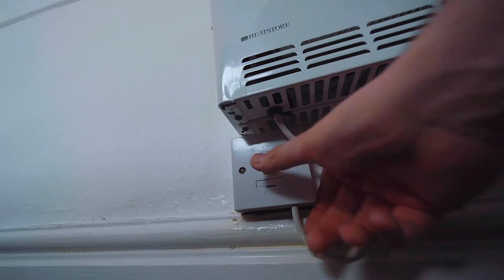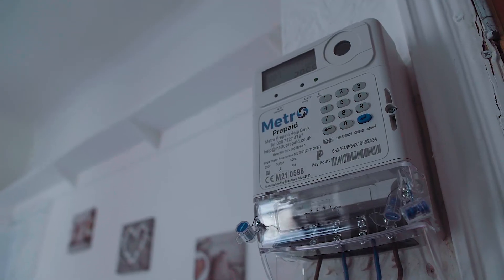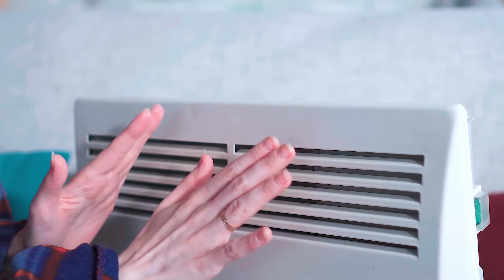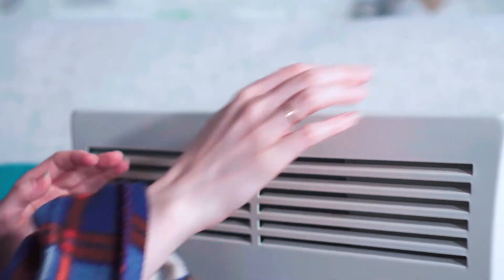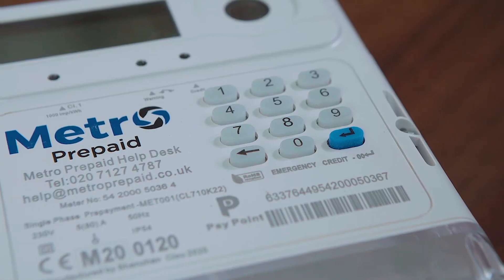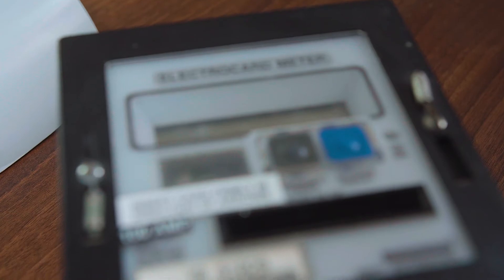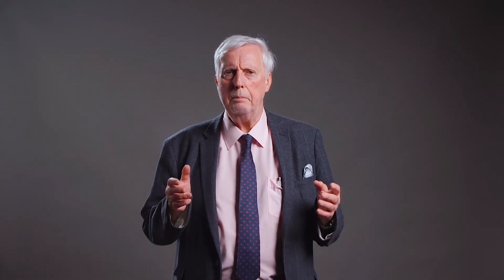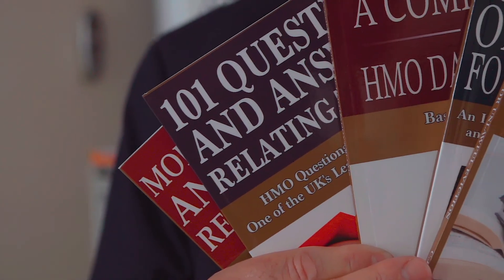Jim Haliburton - How to Reduce Electric and Gas Costs in HMOs (Part 1)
In this series of talks, Jim Haliburton a.k.a HMO Daddy explores and shares information about electric sub meters/ prepaid meters and how landlords can take advantage and improve their HMO business.